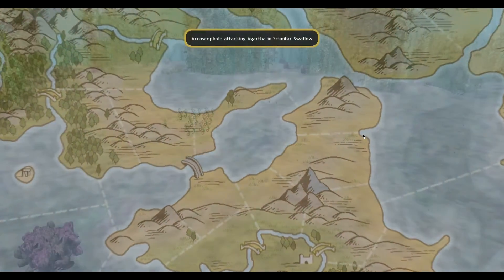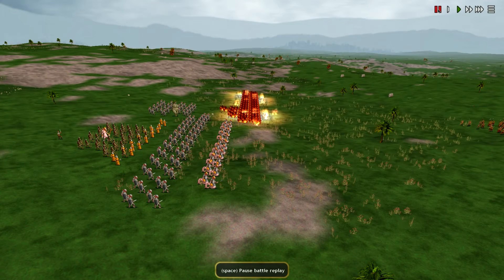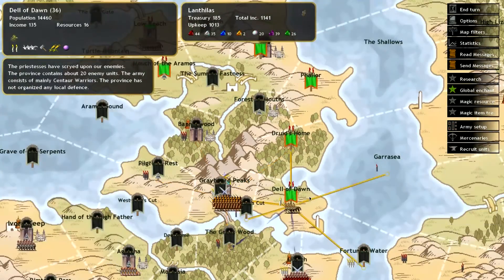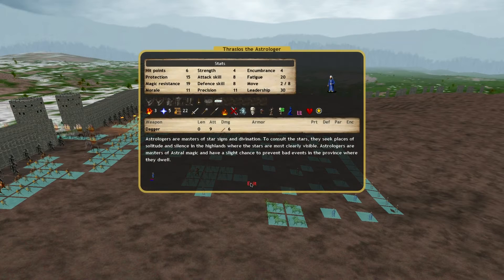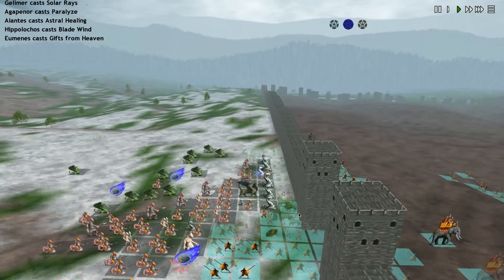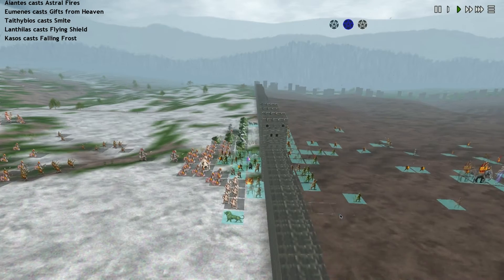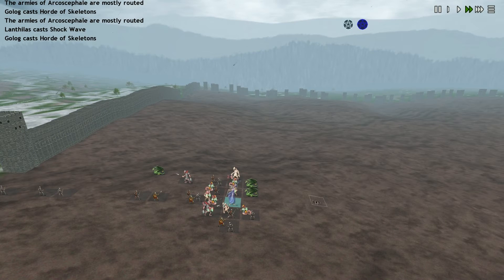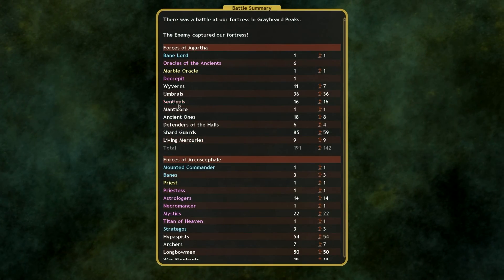Dubs Does Dominions Multiplayer (MA, Arcoscephale) Part 9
Welcome to the first episode of my Dubs Does Dominions Multiplayer series!  This is my first attempt at multiplayer Dominions (other than 1v1 or co-op), and we have 12 players joining the fray!

Pretender Gods of the Middle Age:
Dubs: Arcoscephale
Marignon
Pangaea
C'Tis
Agartha
Abysia
Man
Tien Chi
Agartha
Abysia
Asphodel
Bandar Log
Ashdod
Xibalba
Rl'yeh